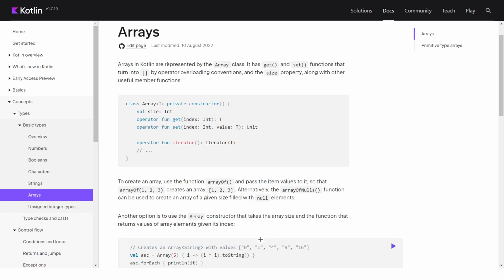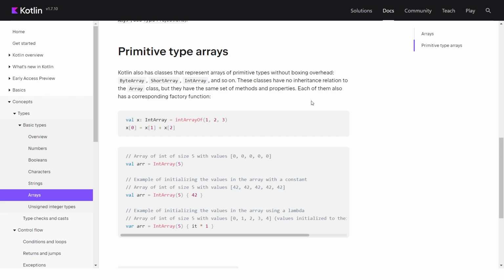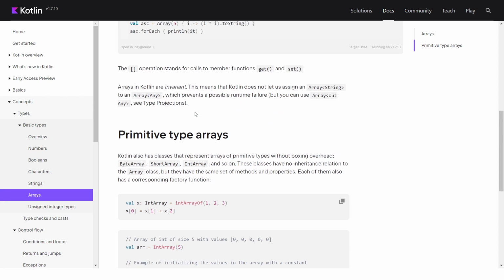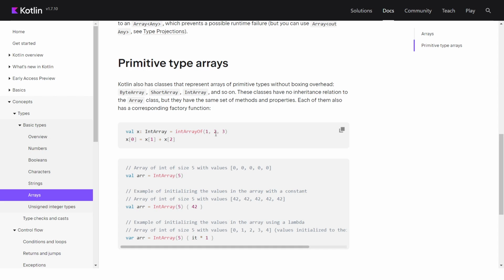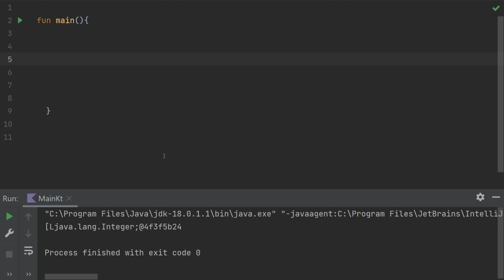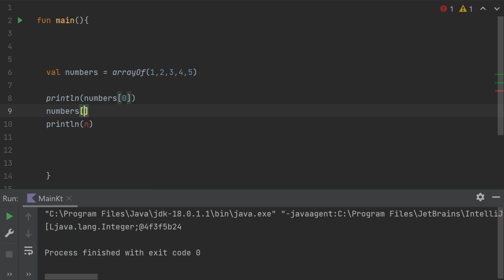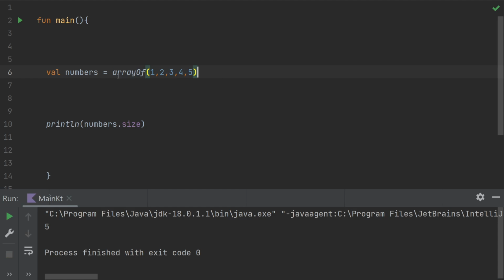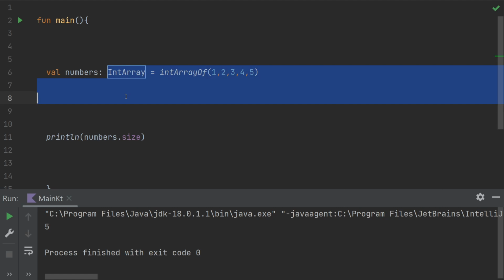Kotlin Array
Arrays in Kotlin are represented by the Array class. It has get() and set() functions that turn into [] by operator overloading conventions, and the size property, along with other useful member functions.

To create an array, use the function arrayOf() and pass the item values to it, so that arrayOf(1, 2, 3) creates an array [1, 2, 3]. Alternatively, the arrayOfNulls() function can be used to create an array of a given size filled with null elements.

Kotlin also has classes that represent arrays of primitive types without boxing overhead: ByteArray, ShortArray, IntArray, and so on. These classes have no inheritance relation to the Array class, but they have the same set of methods and properties.